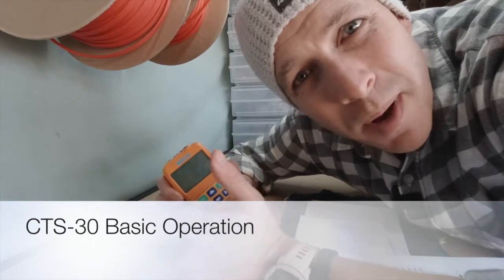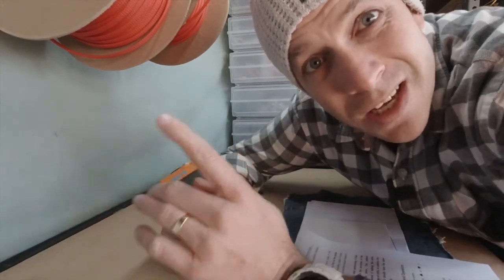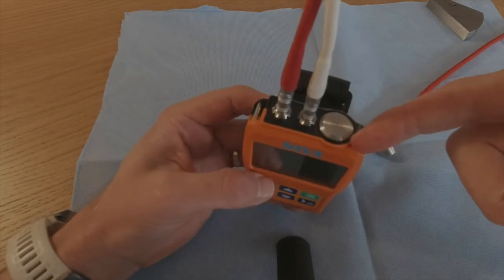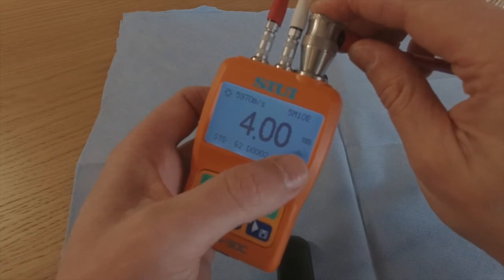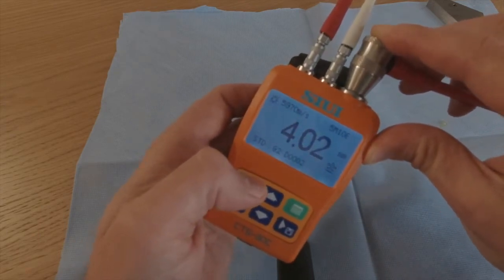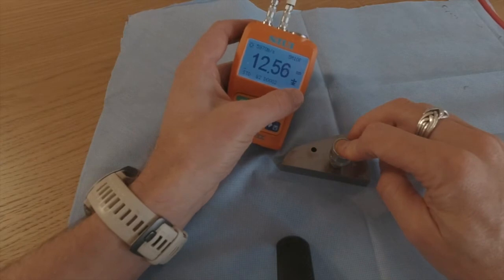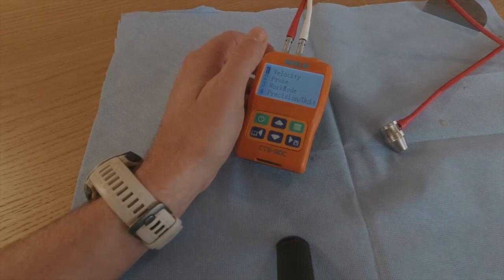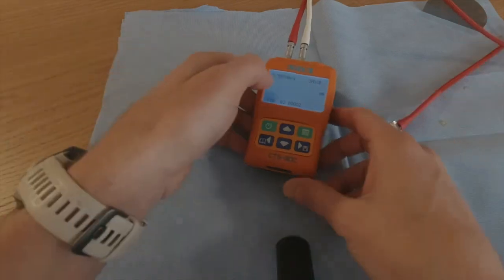SIUI CTS-30 A/B/C Basic Operation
This shows you what the information on the screen is showing you. How to (Calibrate) make an adjustment, use a backlight.

Also how to know when the unit has taken an accurate reading or if it need better coupling (more Gel).